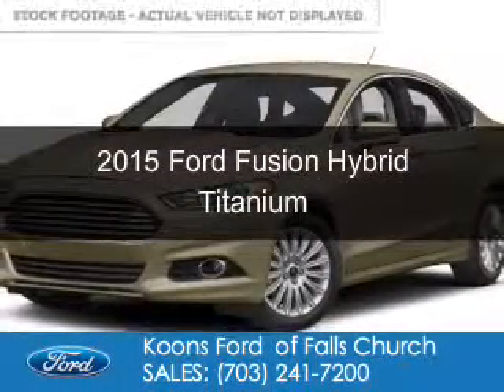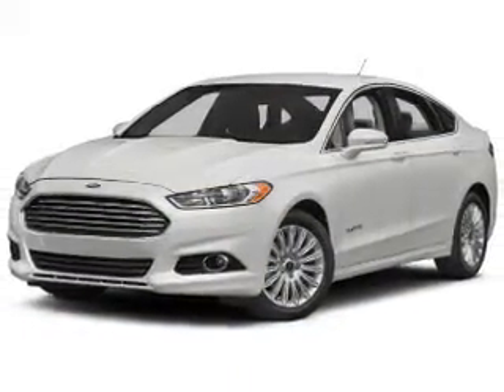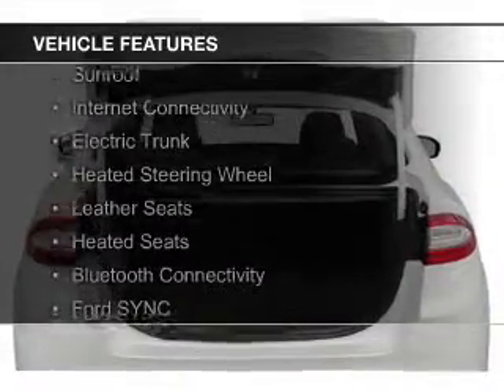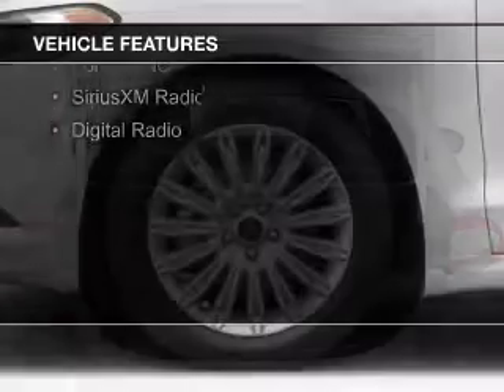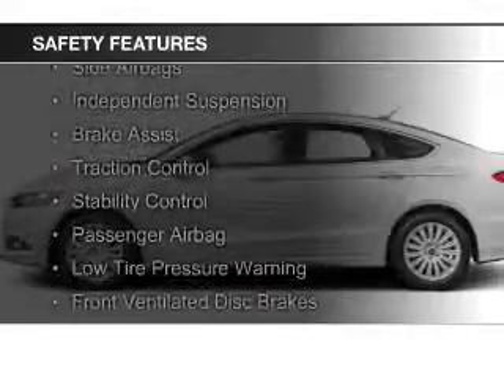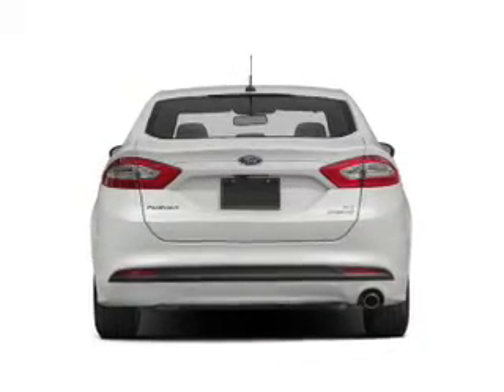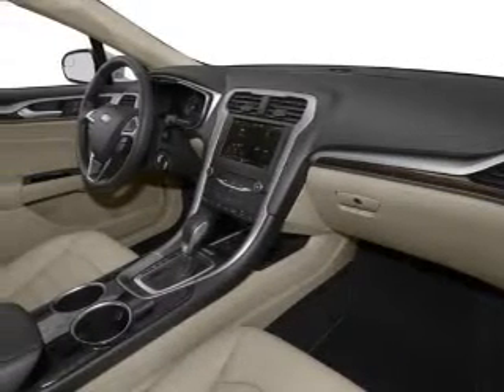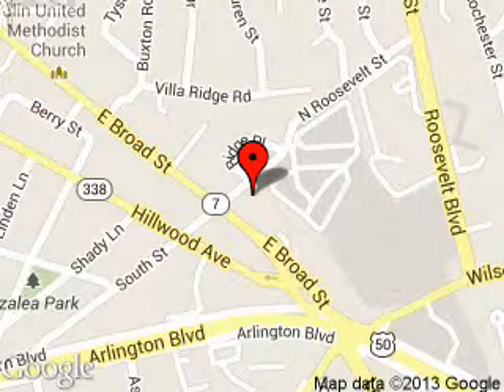2015 Ford Fusion Hybrid - Falls Church VA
Phone:
Year: 2015
Make: Ford
Model: Fusion Hybrid
Trim: Titanium
Engine: 2.0 liter inline 4 cylinder 16 valve
Transmission: Automatic CVT
Color: Tectonic
Mileage: 0
Address:
1051 East Broad Street